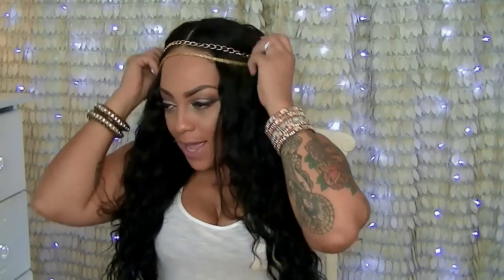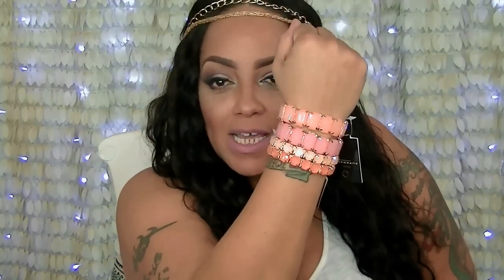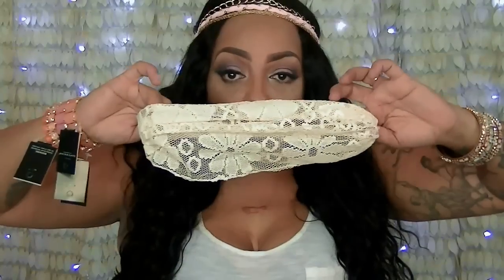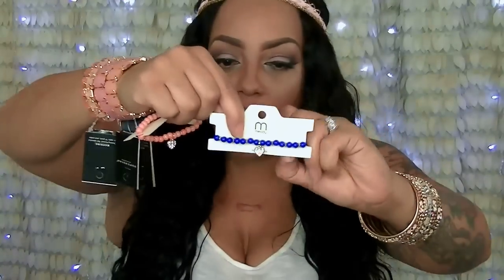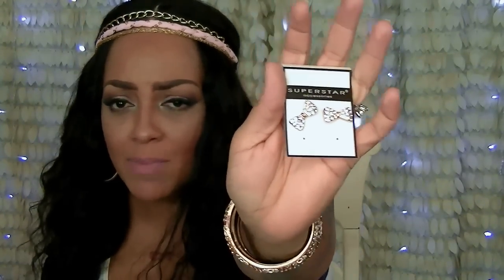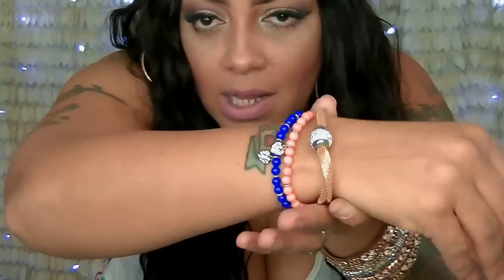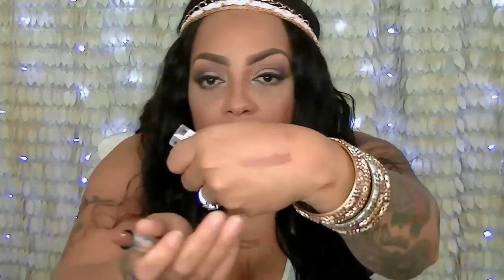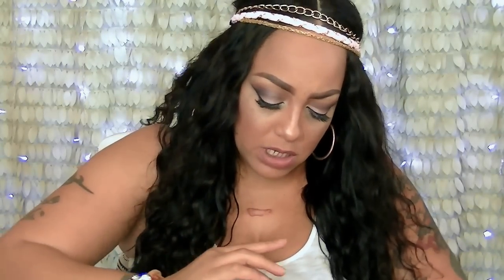Cheapskate Haul SUPER DUPER CHEAP $1 Everything Makeup Accessories Shopmissa.com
CHEAPSKATE HAUL PLUS SIZE CLOTHING TRY ON